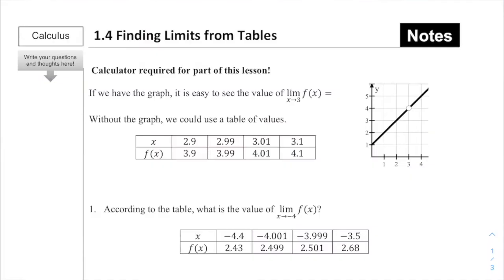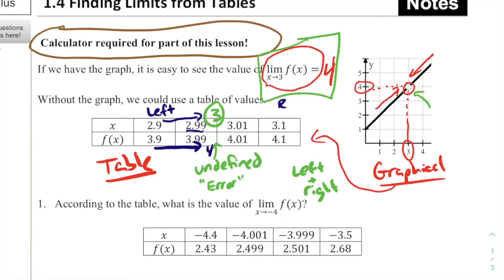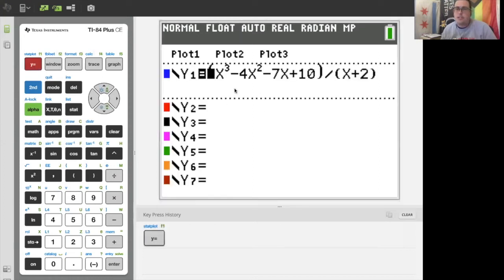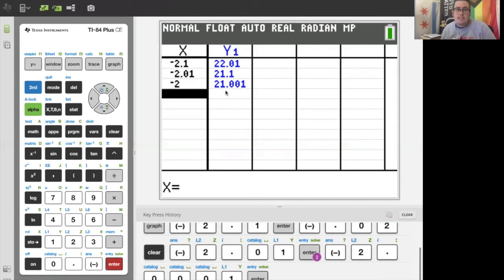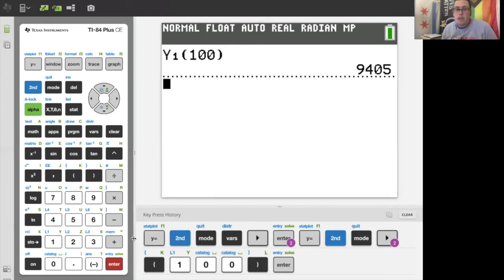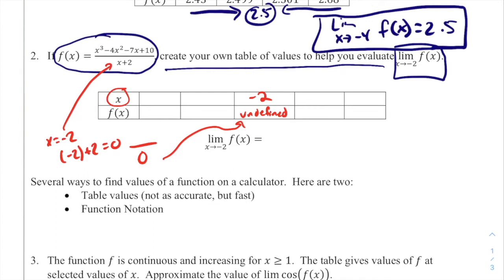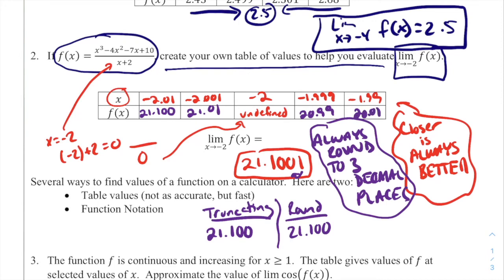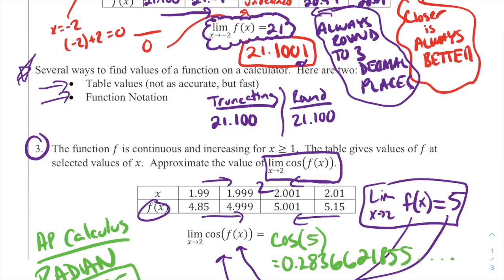AP Calculus AB - 1.4 Estimating Limit Values from Tables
Notes for AP Calculus AB - 1.4 Estimating Limit Values from Tables